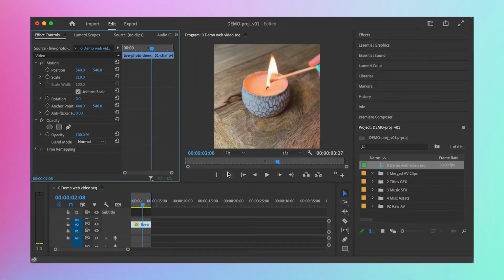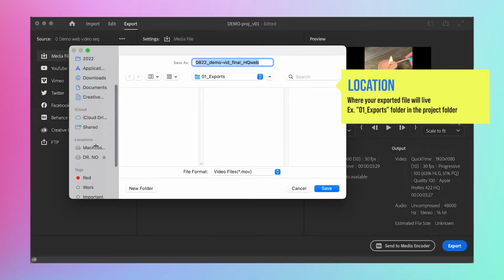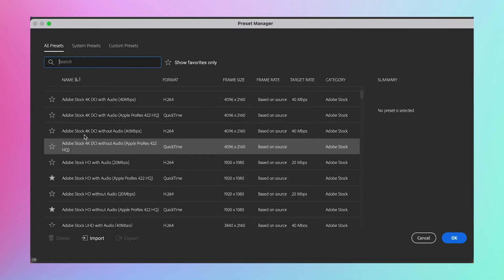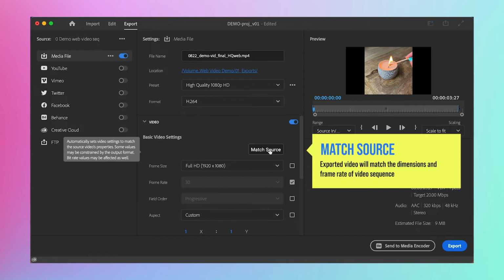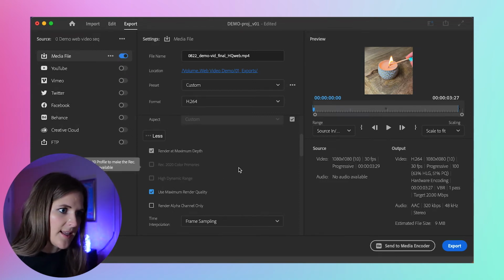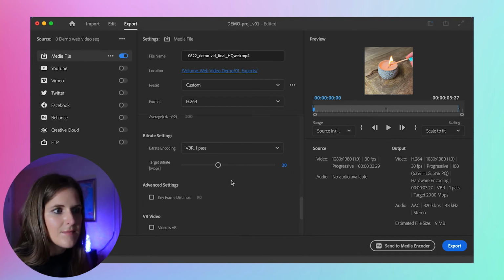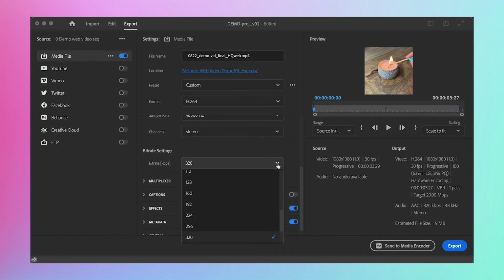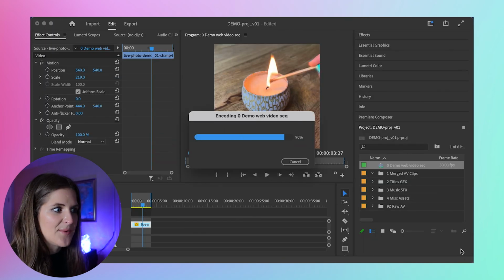MyCom | How to Export Videos for the Web (with Kathryn)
How to Export VIDEOS for web

When exporting videos for the web, the trick is to reduce the file size without compromising the quality.

An online or mobile editing app may have limited video export options, but desktop editors like Adobe Premiere Pro and Final Cut Pro have almost a full page of settings to control how your exported video is compressed and formatted. And for many projects, having those extra options is great, so it’s important to know how to configure them properly.

In this tutorial, I’ll walk through the export panel in Adobe Premiere Pro, for general reference, but the exact settings and workflow may vary on other editors.

An important thing to remember is that this exported file is configured specifically for online and mobile viewing. Although this file will appear high-quality, it should not serve as the grandmaster file used for creating additional versions and files sizes. This file is already compressed, so compressing it again would downgrade the quality too much.
When you need a smaller size or different format of this video, you will need to go back into your edit project and export out a new file with different settings. If you do expect to need to create multiple versions of this video at some point, it may be better for you to export out the grandmaster file from Premiere—use the Apple ProRes 422 HQ codec with an MOV container—and create the compressed web versions in a program like Media Encoder.
And that’s how to export videos for the web!